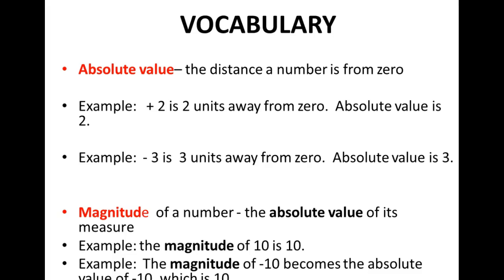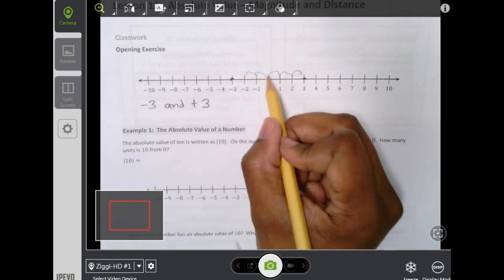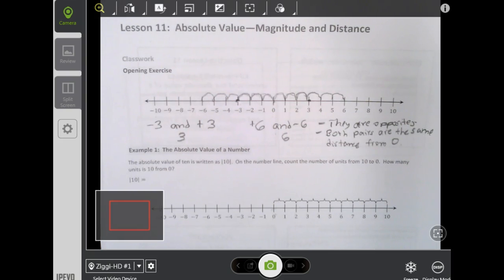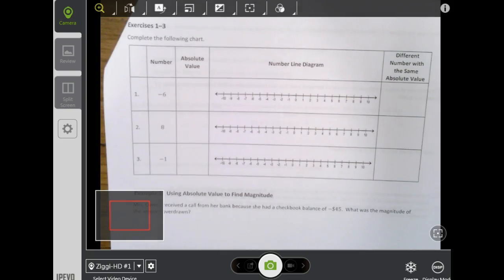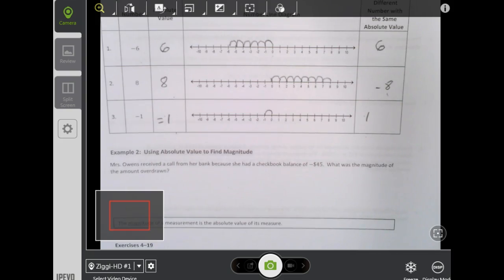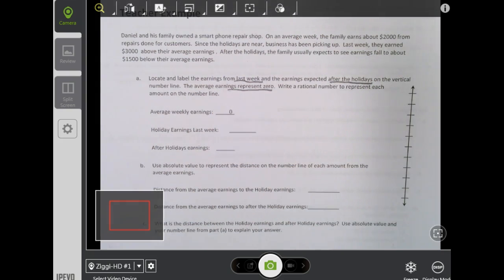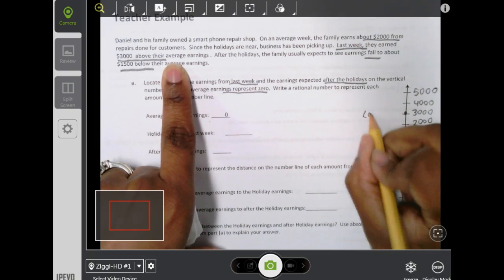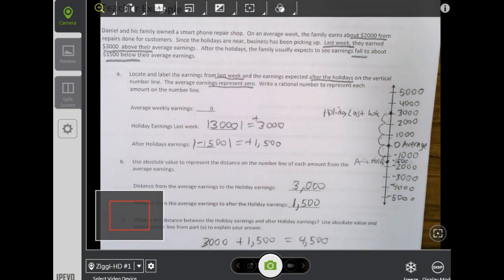Gr 6 Mod 3 L11